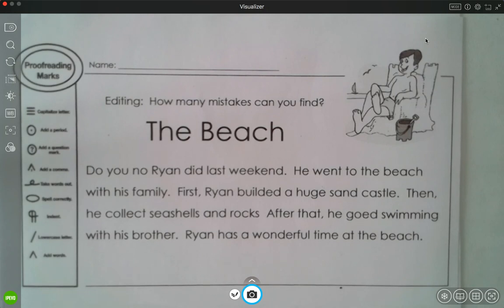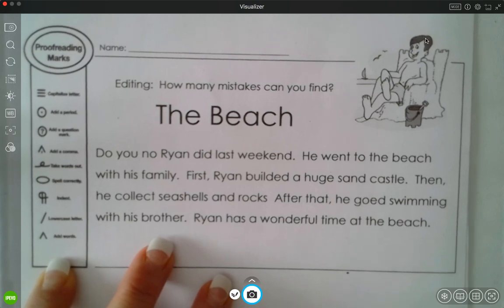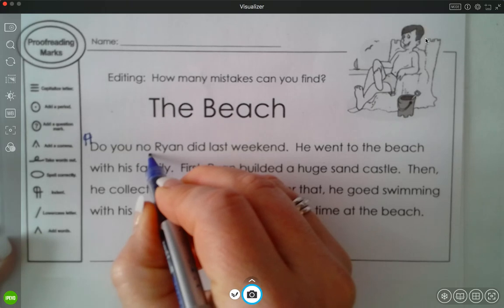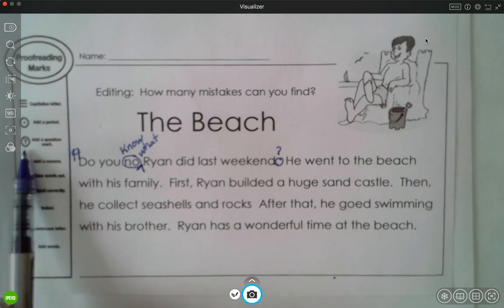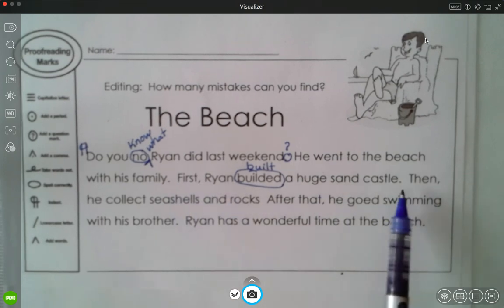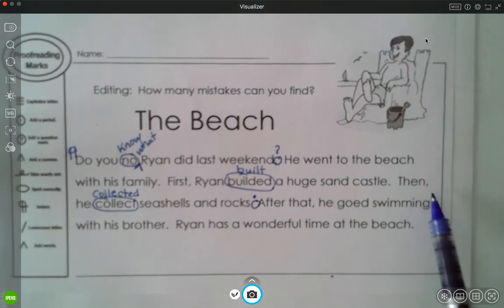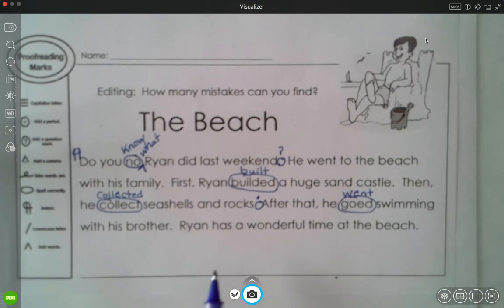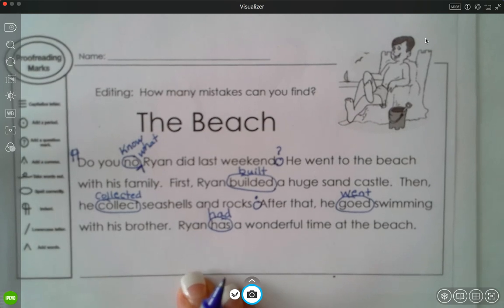Editing a Paragraph